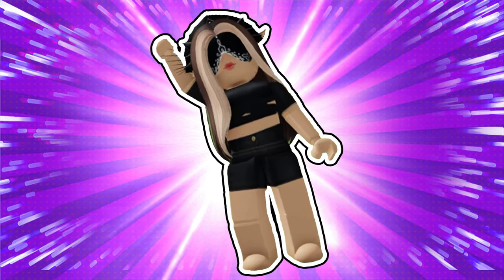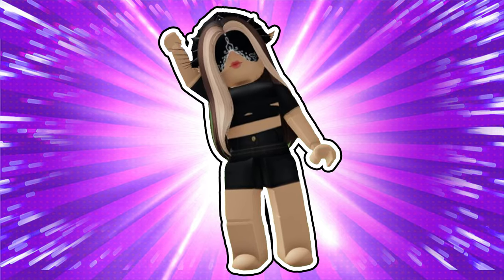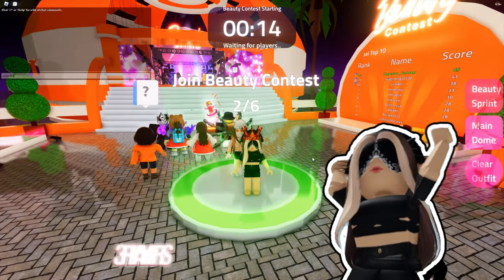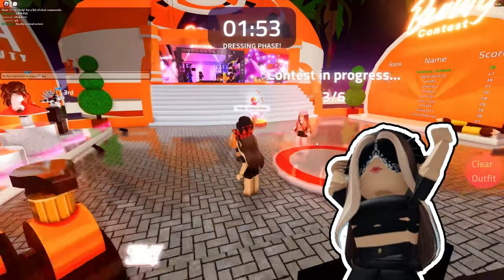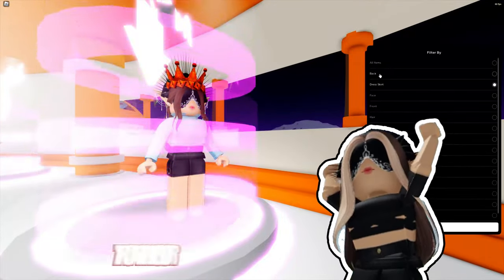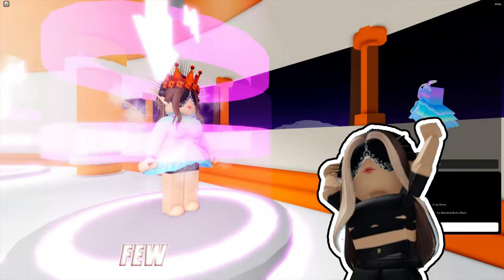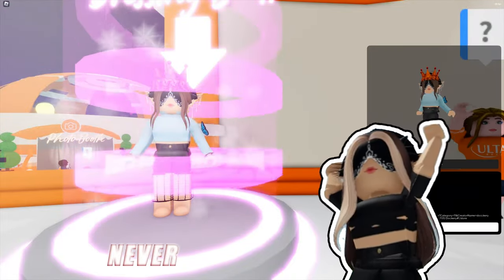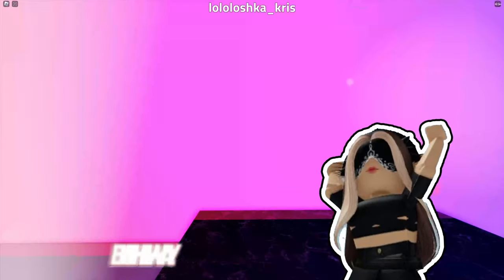How To Get DREADLOCKS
➤Timecodes:
   ...➤0:00 - Intro
   ...➤0:12 - How to get
   ...➤0:55 - Outro